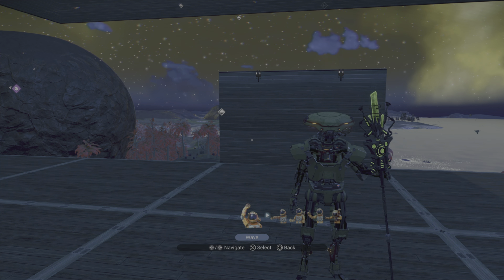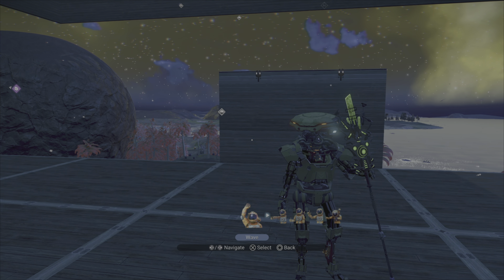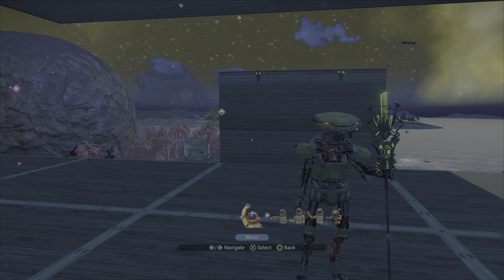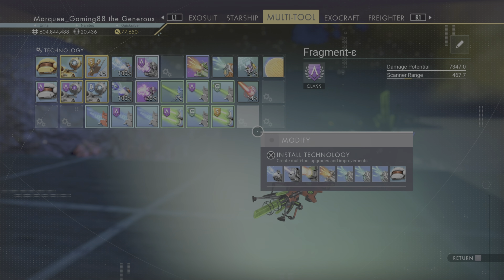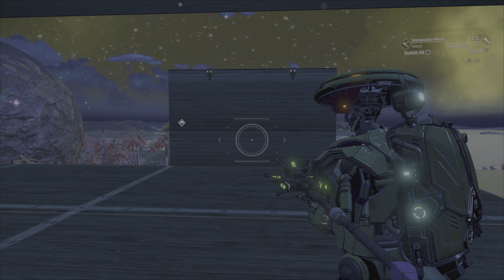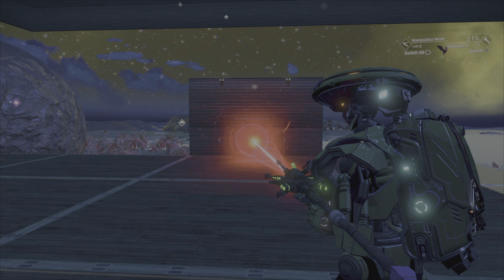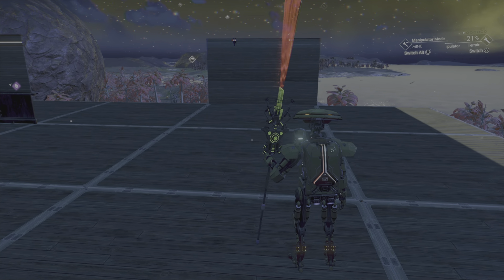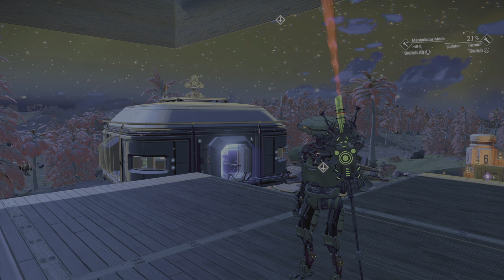How to make a "Lightsaber" in No Man's Sky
This is a how to guide on how to make a "lightsaber" after The Echoes Update using the new Staff.

No mods are involved in this guide.

You need to Install the Terrain Manipulator that can be found inside the Anomaly

3 available colors:

- Pulsing Red Beam (Mine Mode)
- Pulsing Yellow Beam (Flatten Mode)
- Pulsing Orange Beam (Restore Mode)